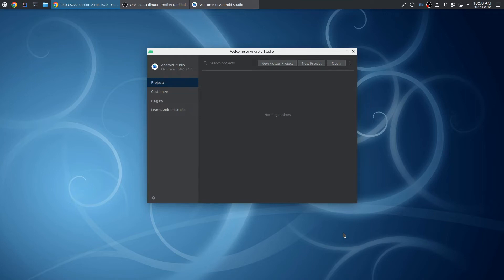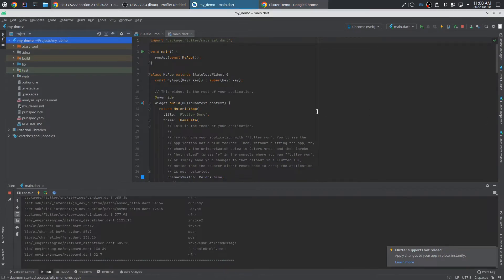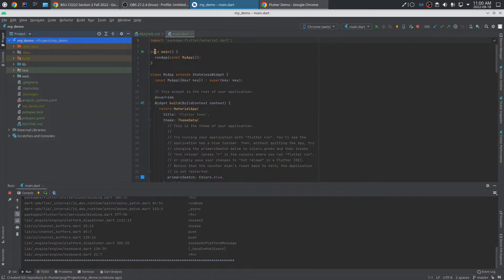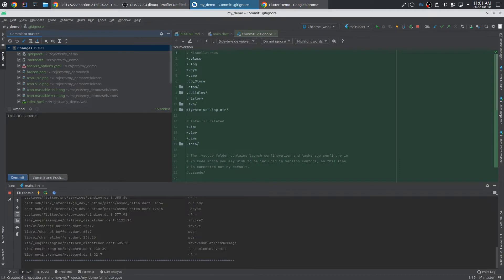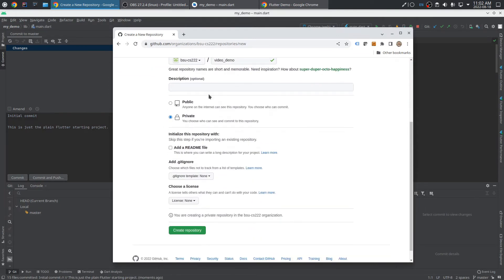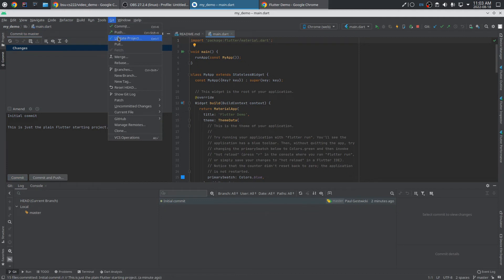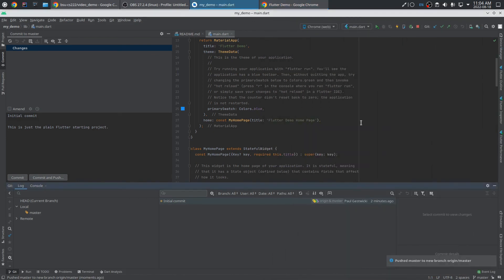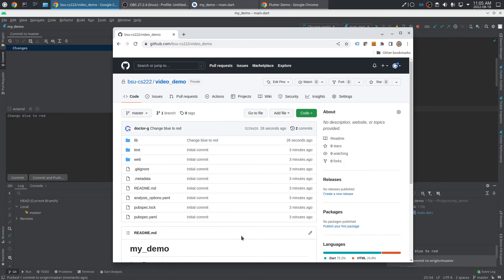Your first git commit and push to GitHub using Flutter in Android Studio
This is a video for those who are new to version control with git. I show how you can use Android Studio to take a simple Flutter application, manage it in version control, and push changes to a new repository on GitHub.